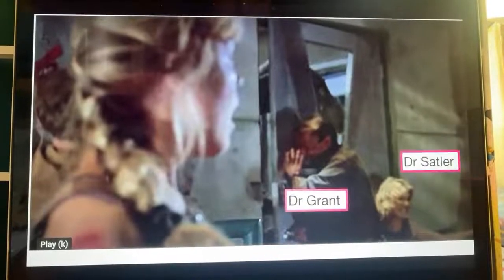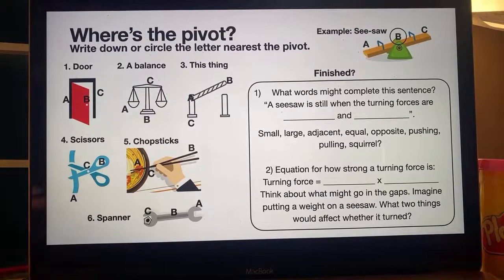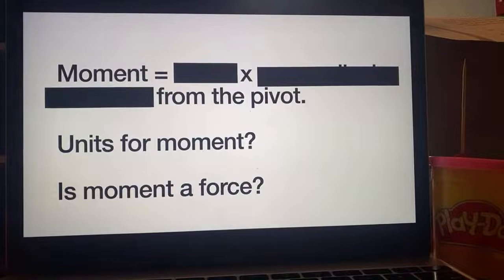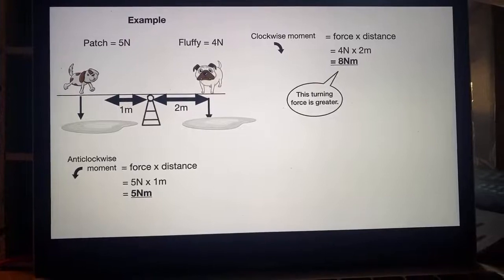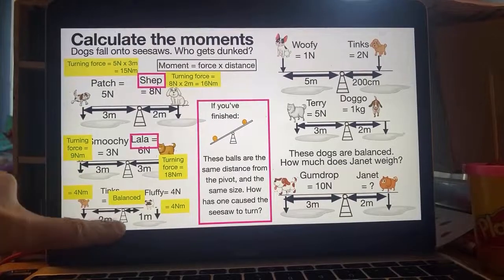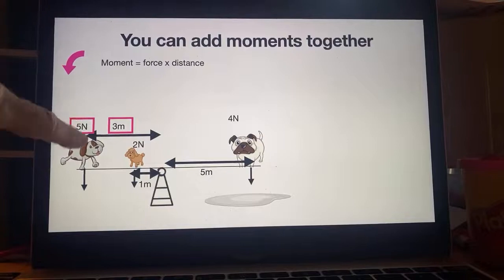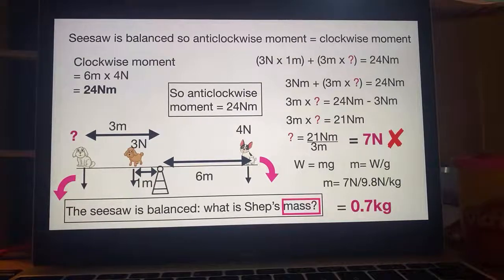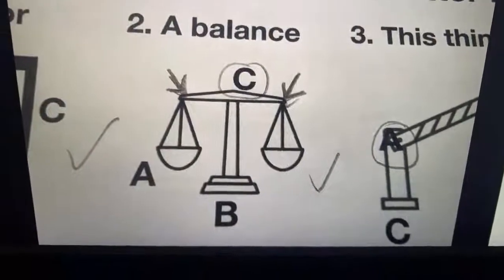IGCSE Physics: Forces and Motion 12: Moments!